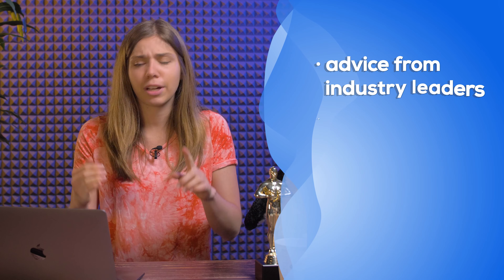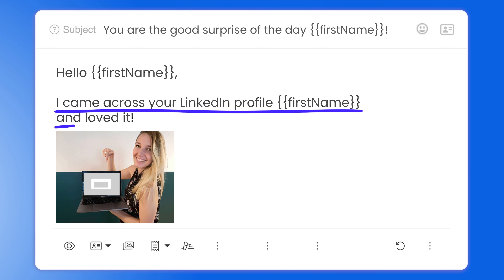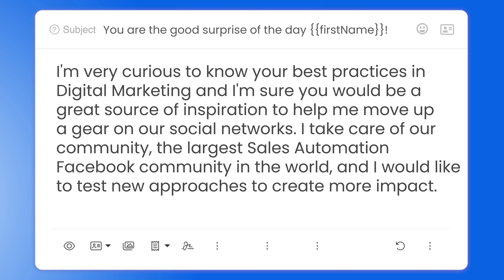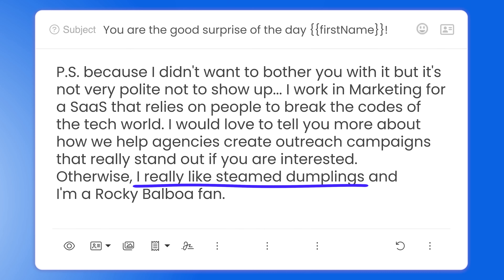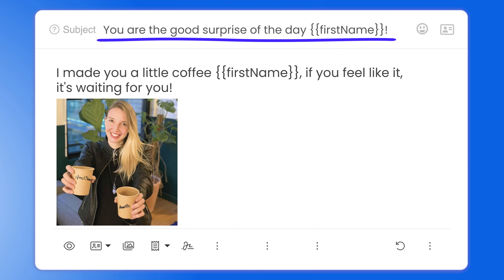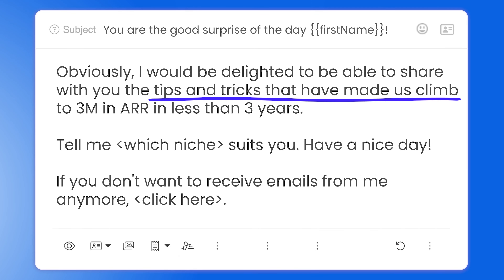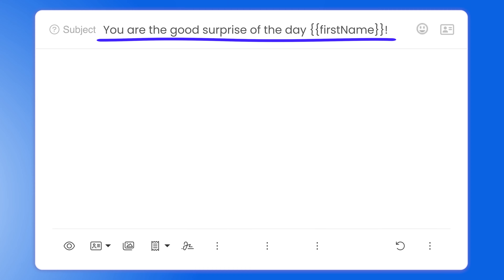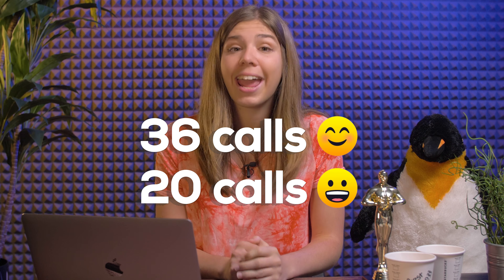How To Generate 50+ Leads With This Networking Template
Wanna get new clients, grow your business, and meet successful people from whom you can learn tons of new things?

Then you should start networking!

Networking can open lots of new opportunities:
- You can get advice from industry leaders
- Find potential business partners
- Meet future customers
- Etc.

For your next campaign, you can get inspiration from this template that got an 82% open rate, a 35% click rate, and a 17% reply rate.

This cold email sequence that we’re going to analyze consists of 1 cold email and 2 follow-ups that generated 50+ leads.

This cold outreach campaign targeted social media agencies and the objective was to network and build partnerships with them.

By the end of this video, you’ll know how to:

- Personalize your emails
Don’t send the same generic message to everyone but personalize it for each prospect.

- Add your own writing style

Be yourself and authentic to make your emails stand out and sound more human.

- Use personalized images

Adding a customized image makes your emails even more unique and grabs your prospect’s attention.

- Have a clear CTA
At the end of your cold email, make sure you have a clear call to action. In most B2B sales prospecting and lead generation, this usually means booking a meeting.

- Add a P.S.

Not many people use P.S. in their email but it can be very powerful as it’s often the first part of the email the prospect will read.

- Follow up
If you want to schedule more meetings with cold emails, make sure to follow up at least 3 to 4 times.

00:00 - Intro
00:28 - Cold email sequence breakdown
00:39 - Step 1: First email
03:35 - Step 2: First follow-up
05:24 - Step 3: Second follow-up
06:16 - Campaign results

Don’t miss out on being part of an active, value-packed community to discuss everything related to cold emails, sales automation, outbound lead generation, and growth marketing. You'll be able to share and find cool growth tactics!